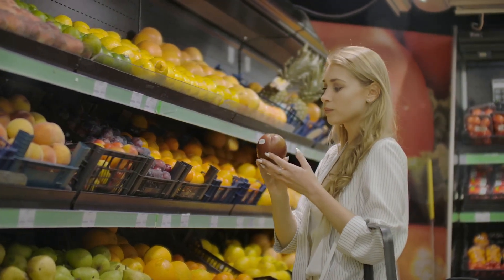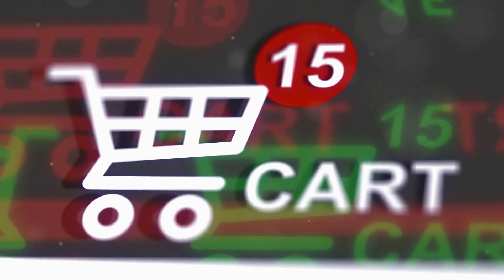WHAT Can You Buy with 100 BAHT at 7-ELEVEN in THAILAND?!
Ever wondered what you can buy with 100 baht at 7-Eleven in Thailand? In this video, we're putting the iconic convenience store to the test to see just how far your money can go! From snacks to drinks, and maybe even some surprises, we're going to show you what you can get with just 100 baht. So, if you're curious about the best value deals at 7-Eleven Thailand, keep watching to find out!